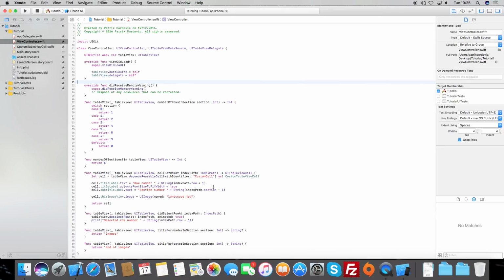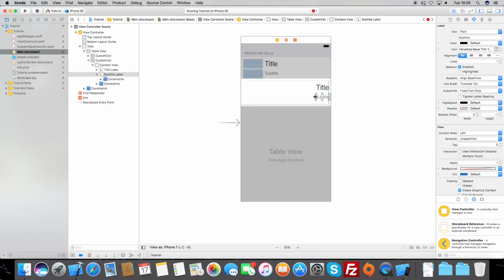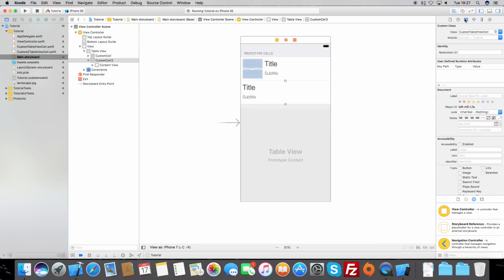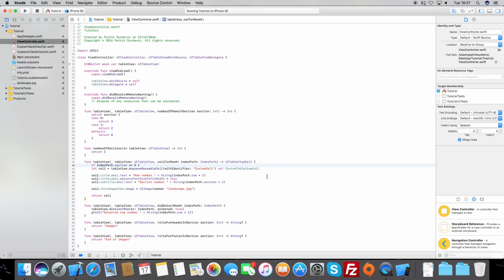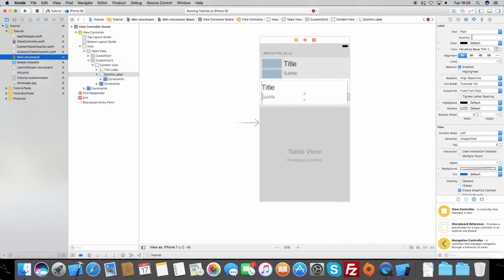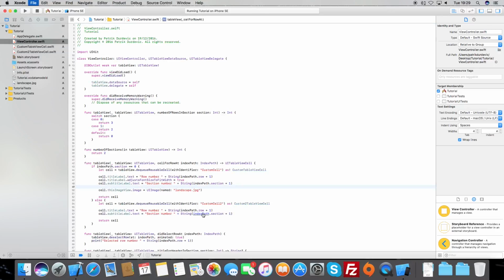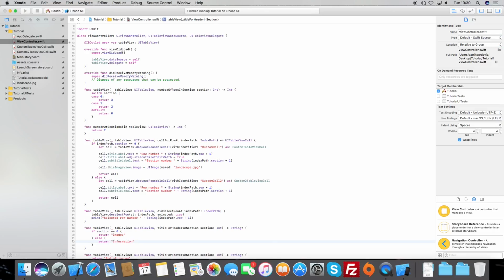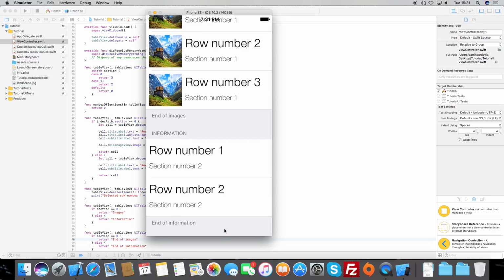Learn iOS 10, WatchOS 3 Programming | Tutorial #15 - Advanced Grouped UITableView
Hi guys,
today I'm going to teach you how to use different custom UITableViewCells in different sections of a Grouped Style UITableView